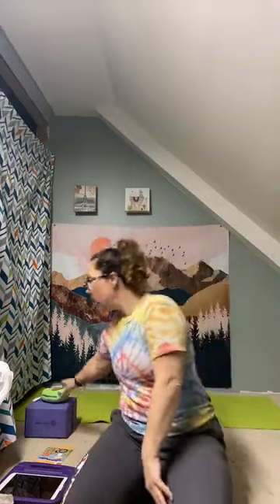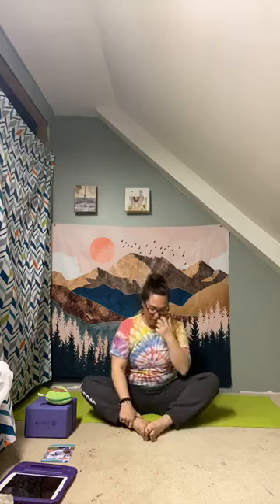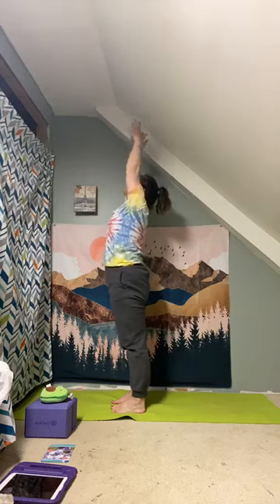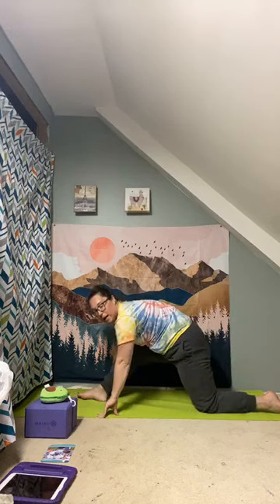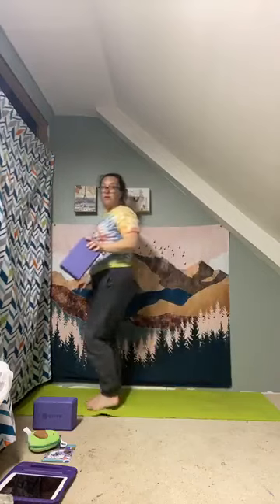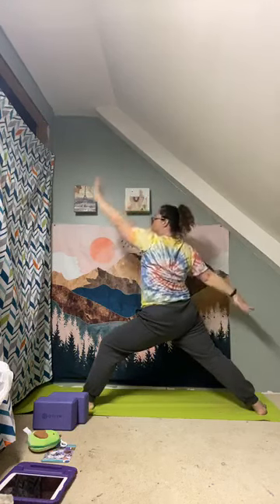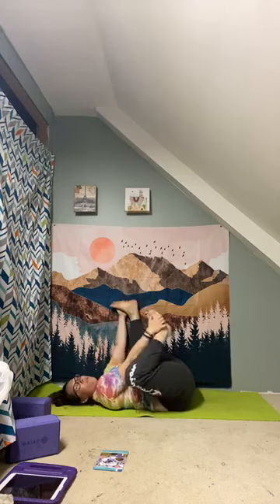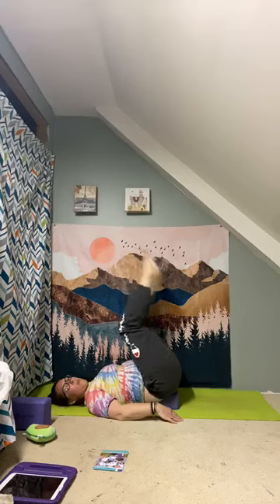Auburn Yoga and Pilates_Kids Yoga with Sarah (Week 6)